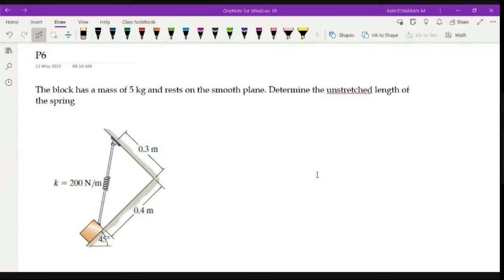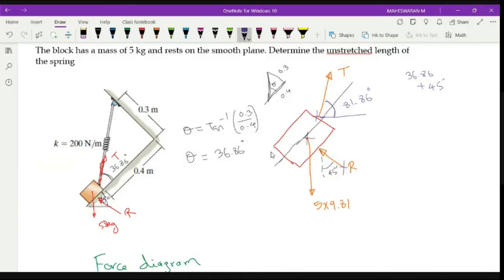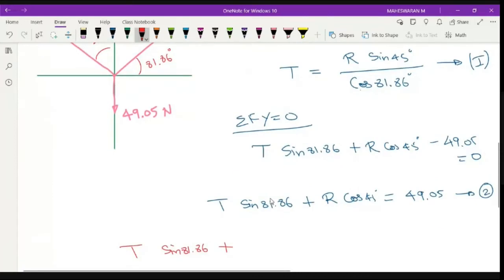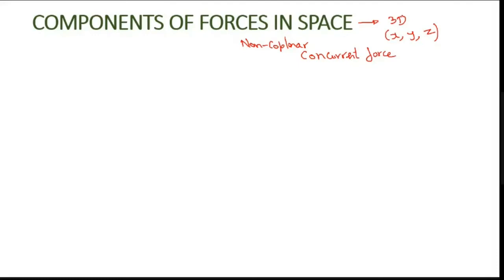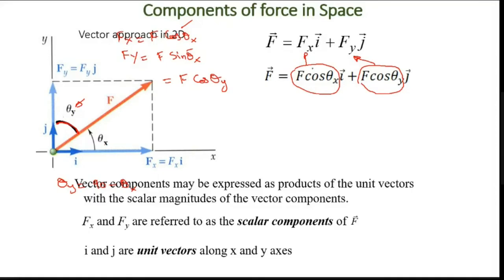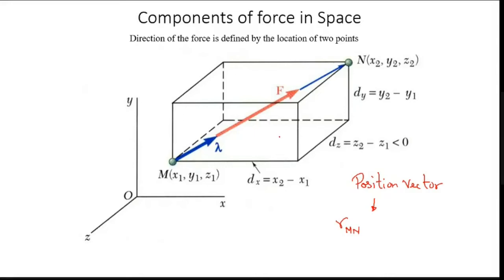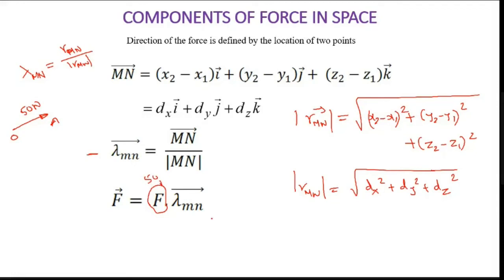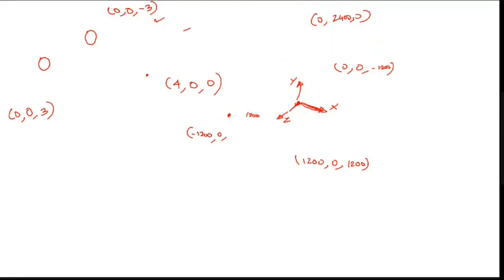EM_U1_Session 8_Introduction to Space Problems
00:00 Problem in Spring
13:48 Introduction to Space Problems
27:13 Finding Coordinates for 3D problems